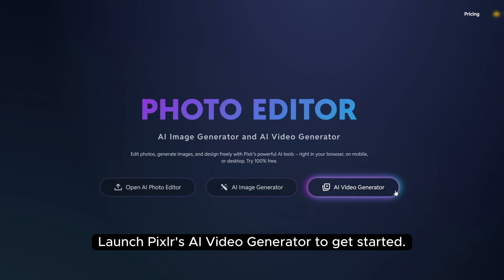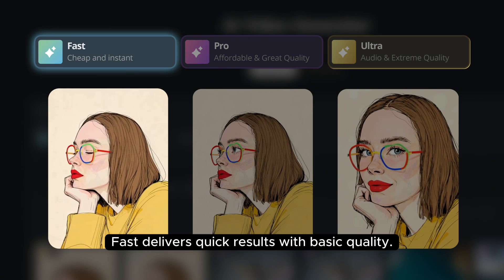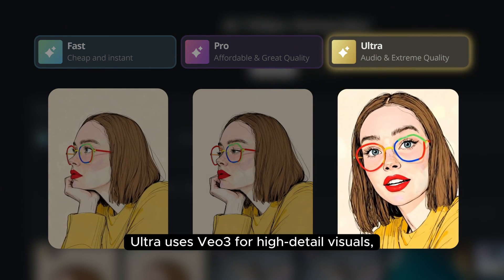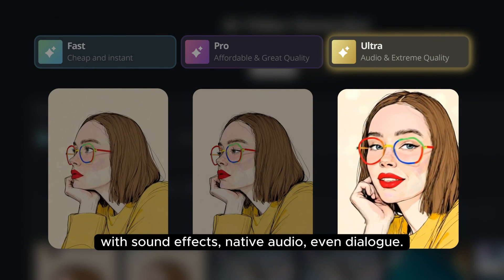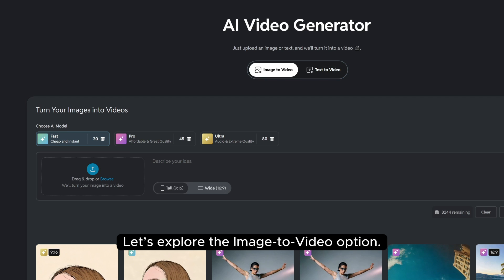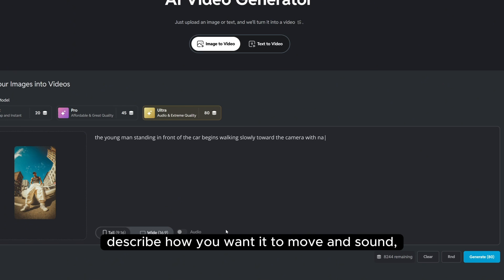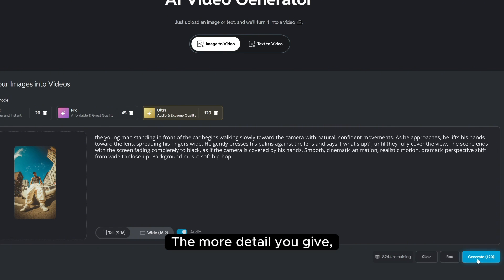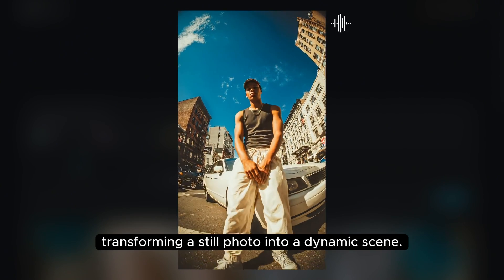Turn Images Into Videos in Seconds with Pixlr AI Video Generator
Optimized YouTube Description:

Unlock the power of Pixlr’s brand-new AI Video Generator! 🚀 In this tutorial, I’ll walk you through how to turn simple images and text into dynamic, eye-catching videos in just seconds—no filming or editing skills required.

✨ What you’ll learn in this video:

How to access and use Pixlr’s AI Video Generator

The difference between Fast, Pro, and Ultra modes

Step-by-step demo of the Image-to-Video option

Tips for animating artwork, product shots, posters, and brand assets

With Pixlr’s AI Video Generator, you can bring your ideas to life in just a few clicks and craft professional-quality videos that wow your audience.